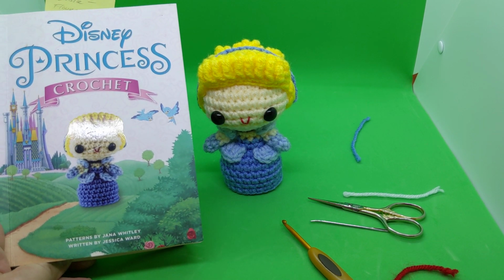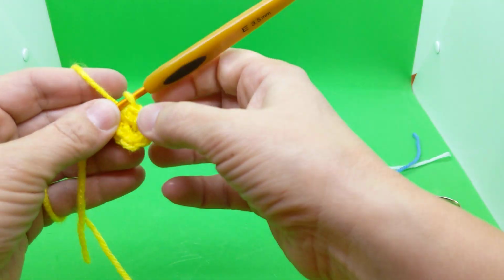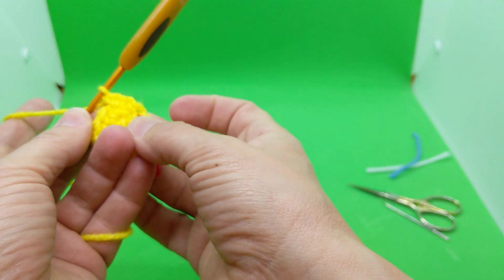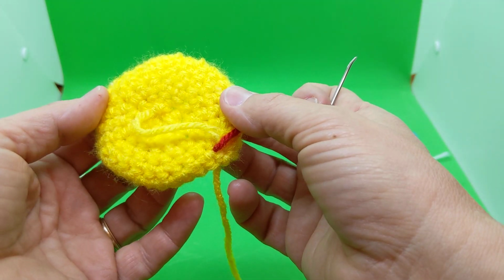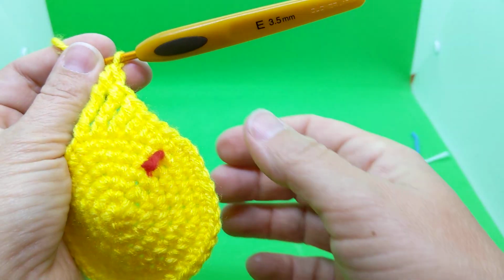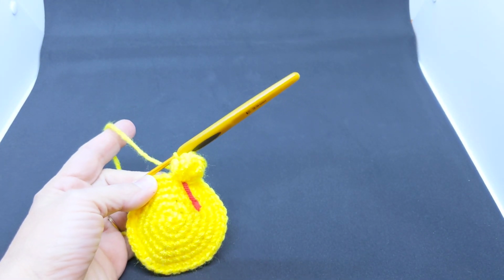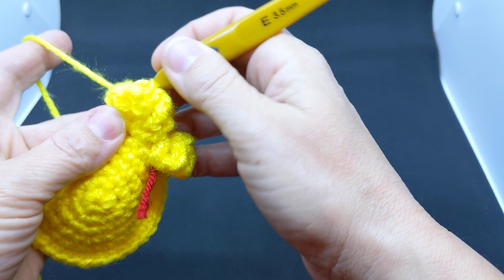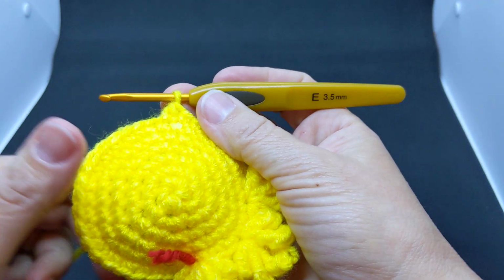Cinderella hair part 1 of 2